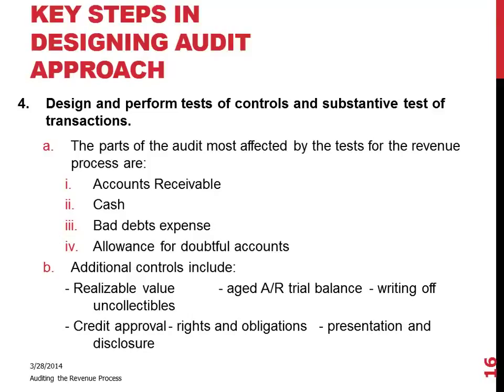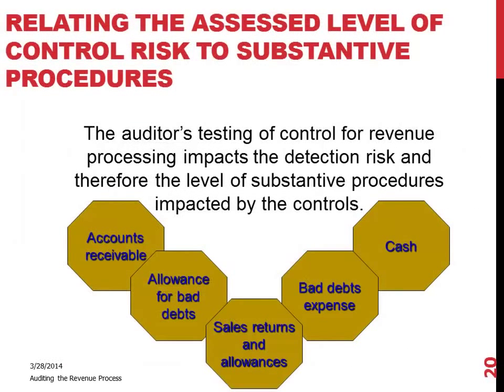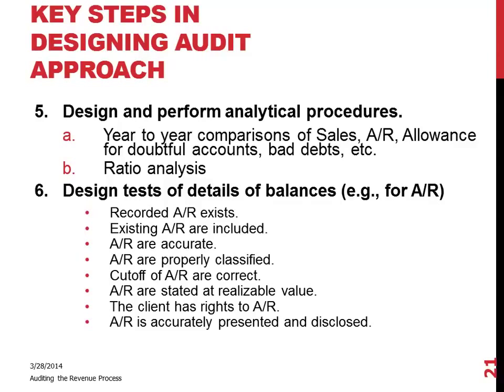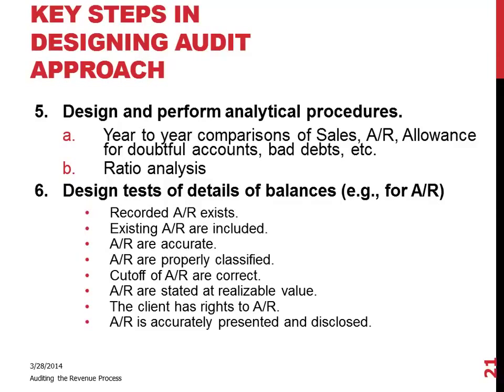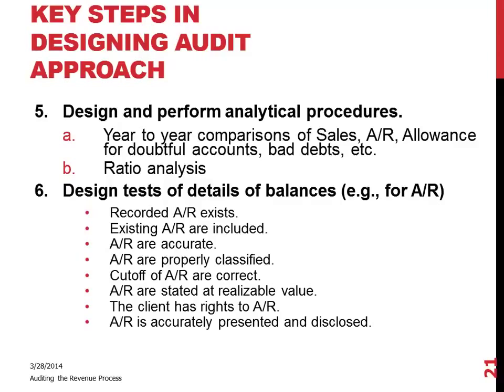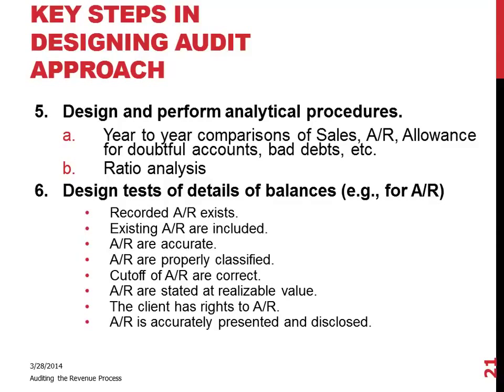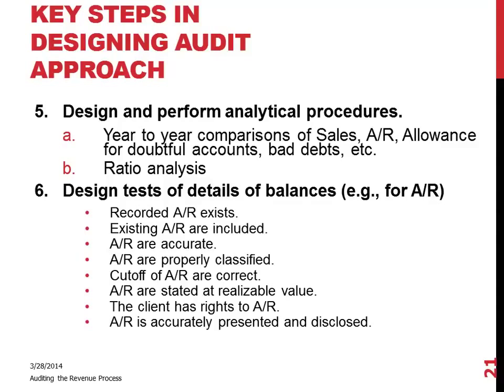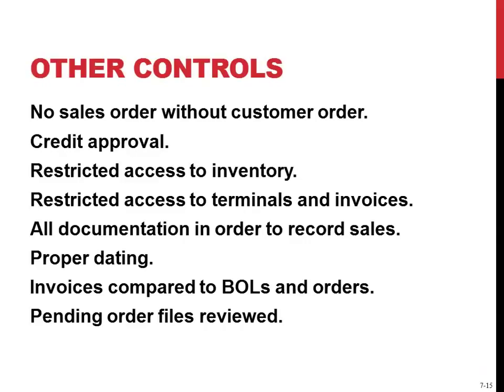Relating the Assessed Level of Control Risk to Substantive Procedures